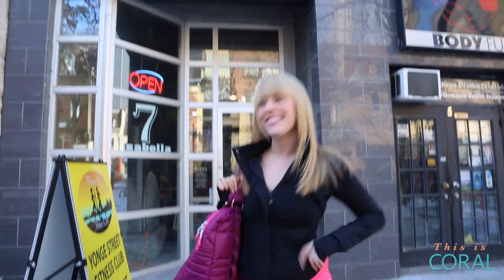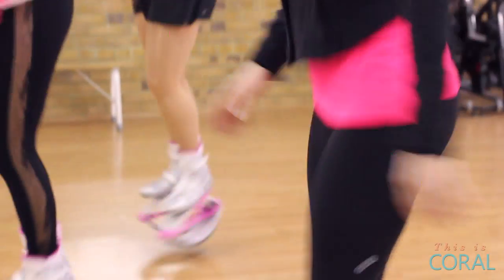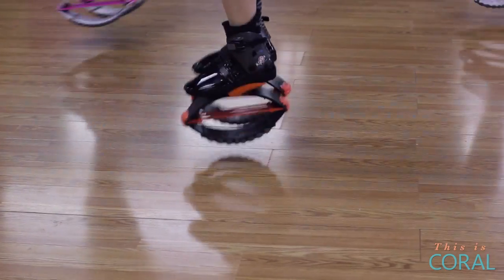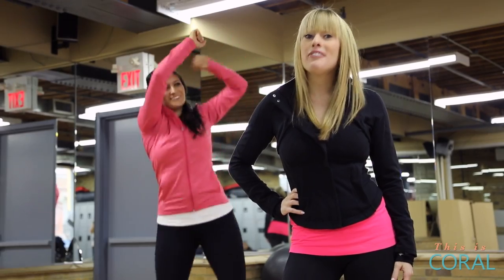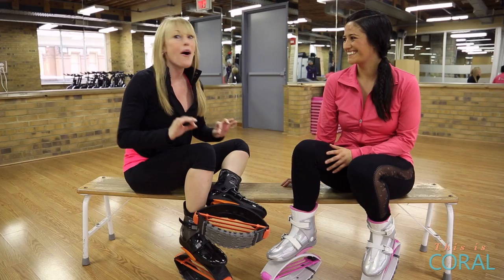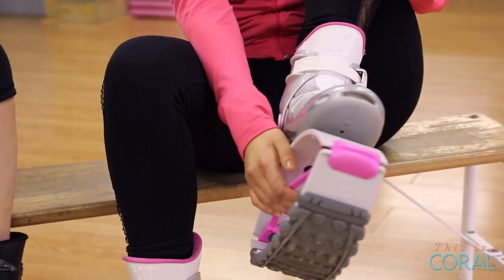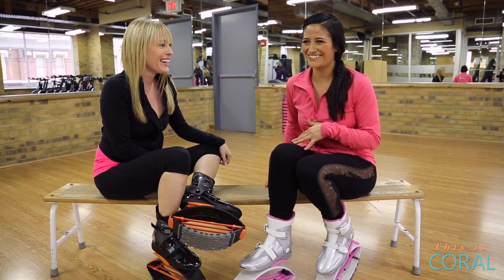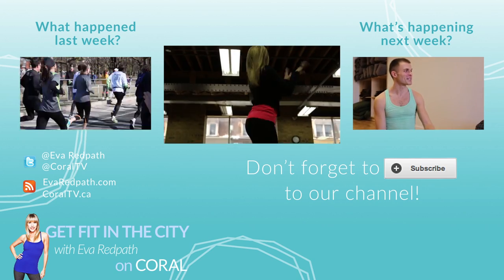Get Fit In The City: Kangoo Jumps Workout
This week on Get Fit In The City, Eva tries a kangoo jumps workout class!